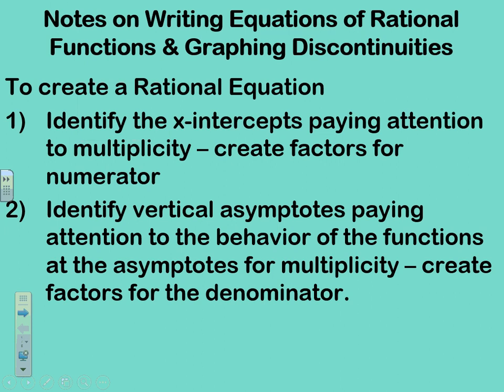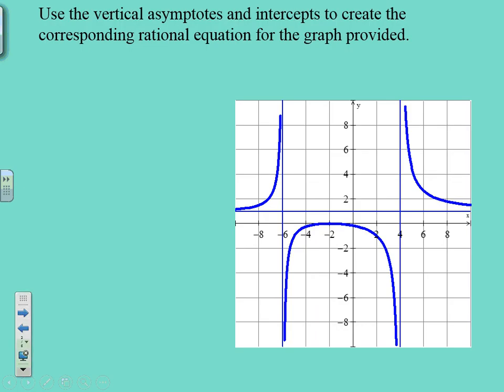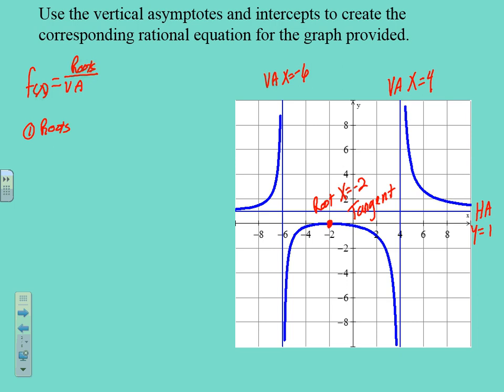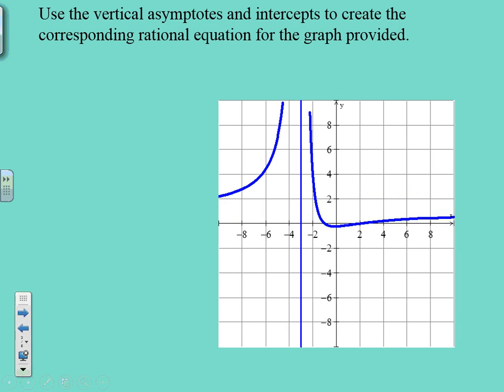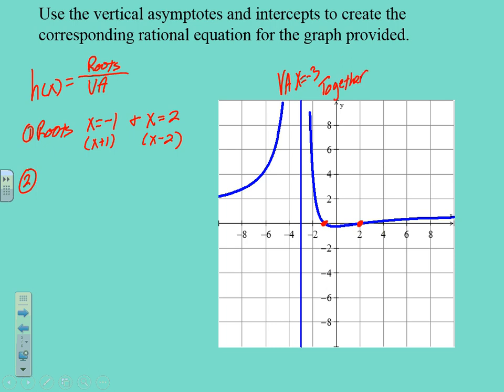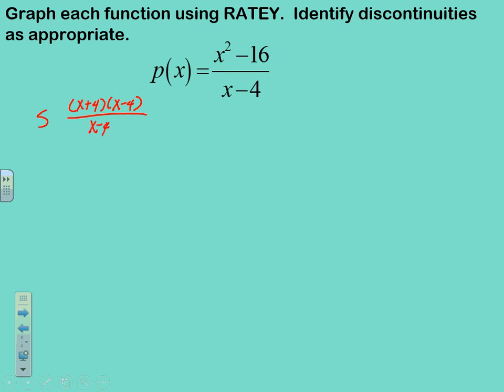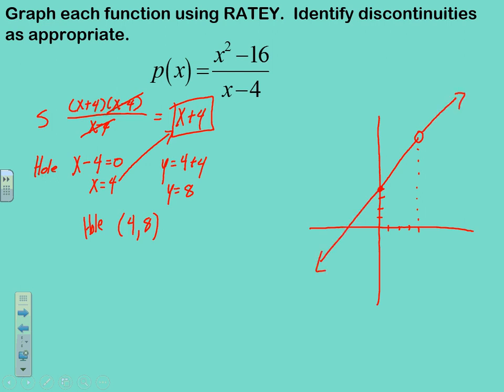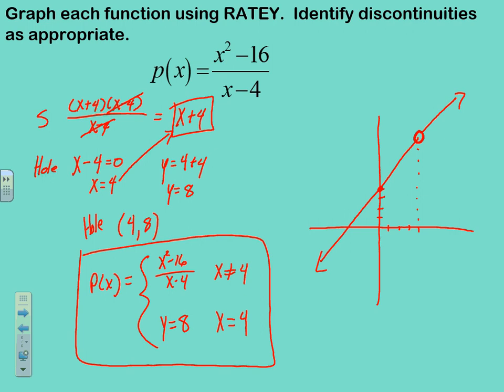Write Equations of Rational Functions and Graph Discontinuities